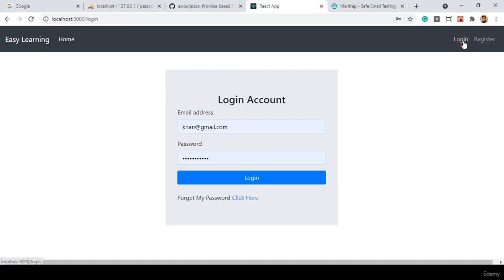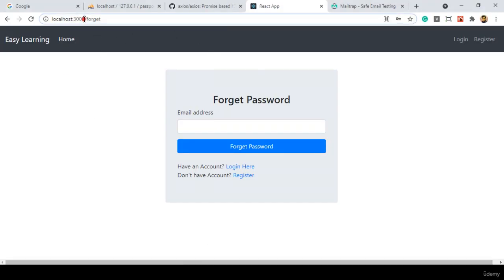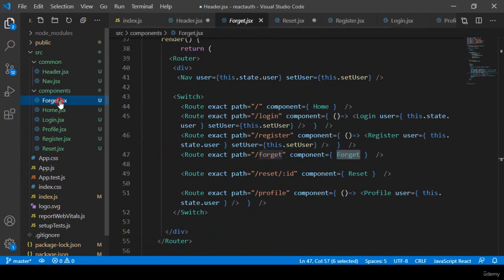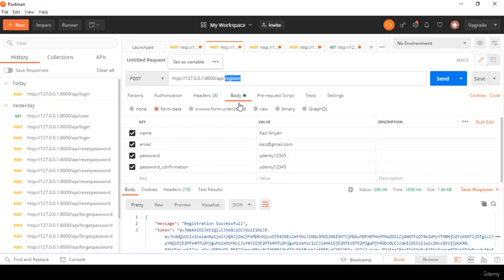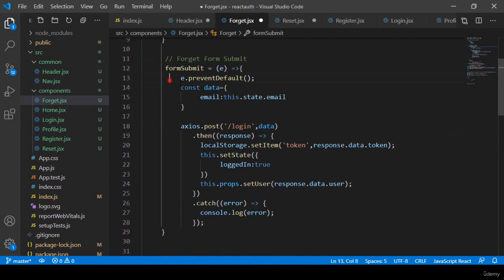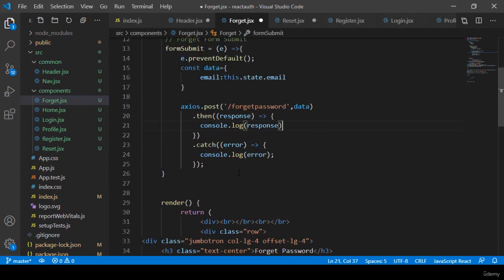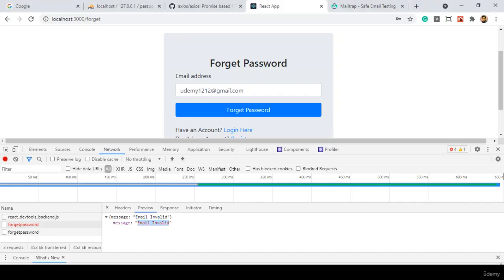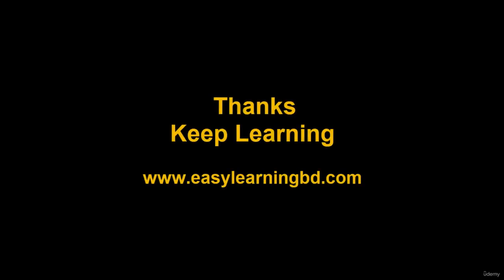026 Authentication ¦ Forgot Password Option